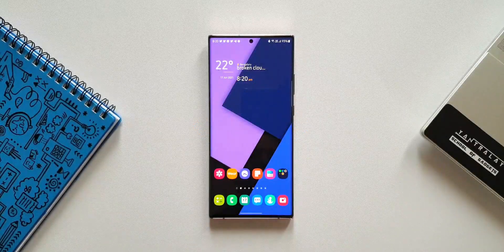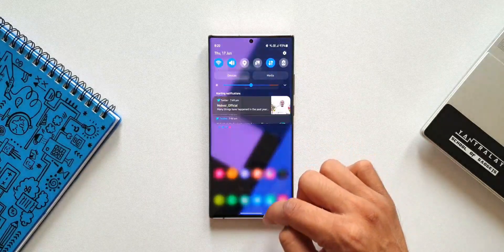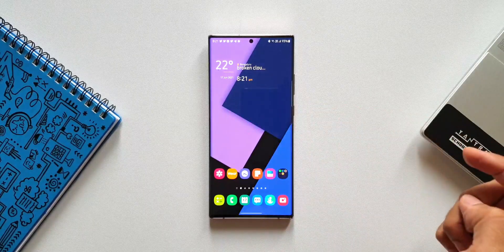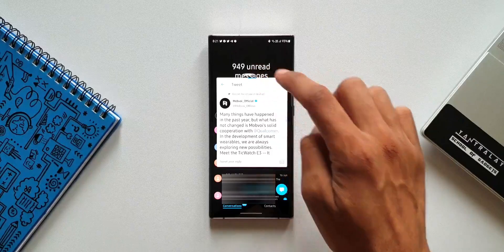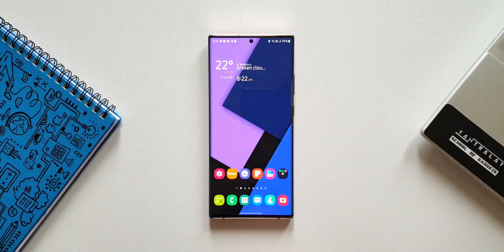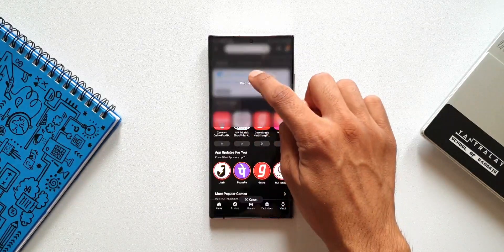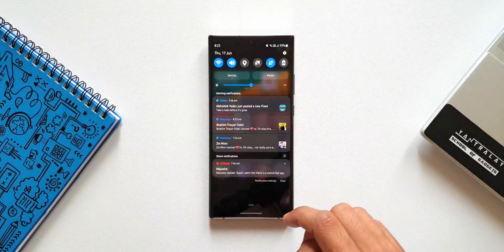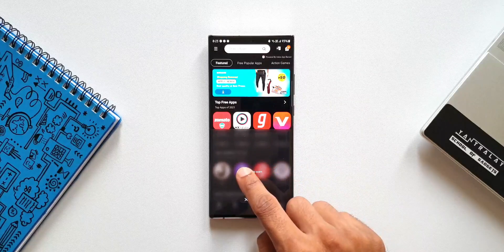One UI 3.1/3.0 - Useful hidden trick you must know !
Here is a hidden tip/trick on Samsung One Ui 3.1, 3.0 which enables multi tasking straight from the notification panel.